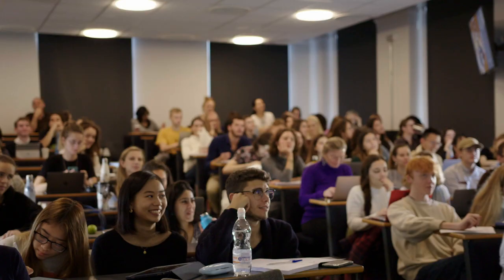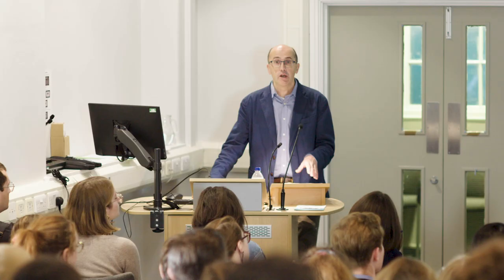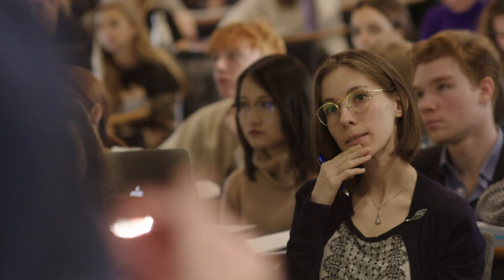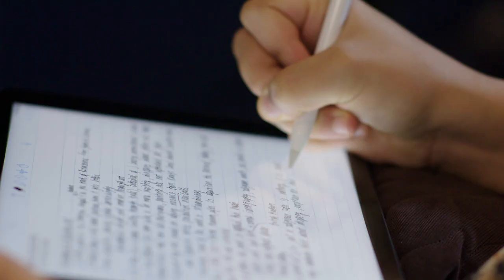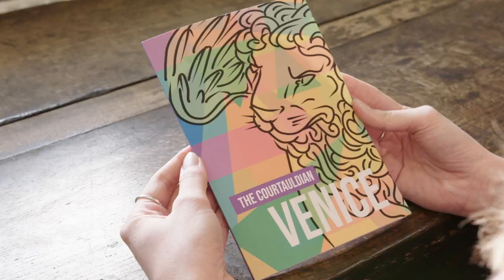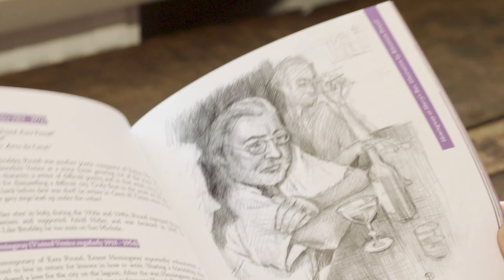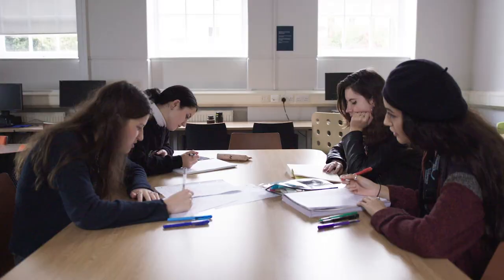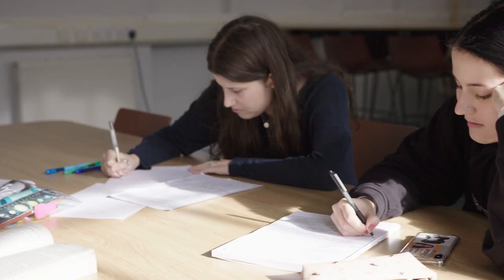Studying at The Courtauld | BA History of Art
As an institute dedicated to Art History, Conservation and Curating, with one of the major art collections in the UK at its heart, The Courtauld brings together all aspects of the visual world in one centre.

The History of Art degree at The Courtauld introduces you to a wide range of visual art from Byzantium up to the present day. It will help you develop critical skills in how to look, to think and to present your ideas succinctly and persuasively that are essential in today’s job market.

Find out more about studying BA History of Art at The Courtauld